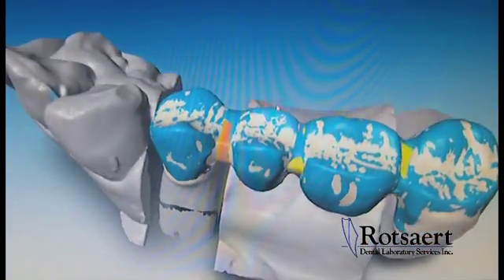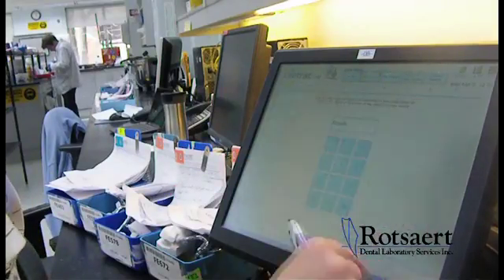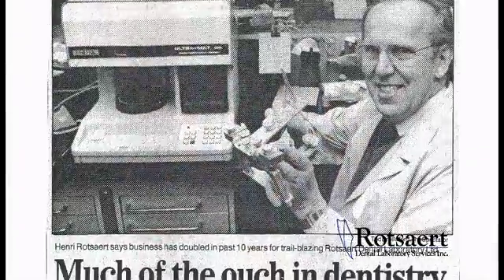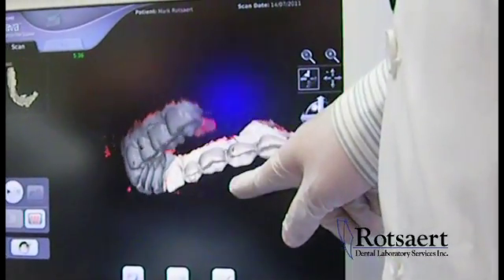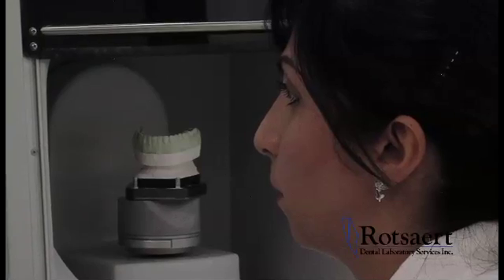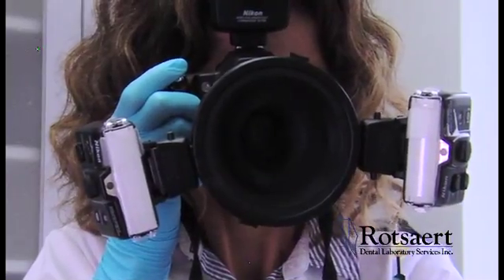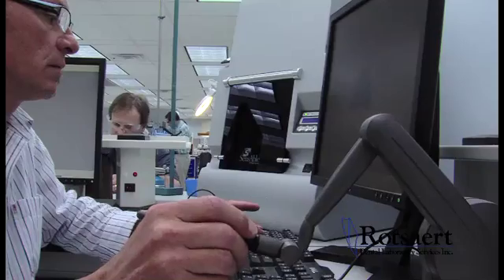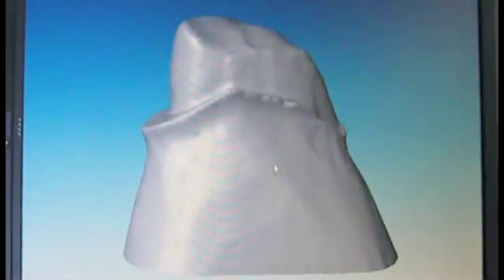Digital Dental Technology by Rotsaert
"Maybe the most important message is that you welcome the newest and best technologies based on your knowledge and not just "now we have it and what do we do with it" reactive approach."